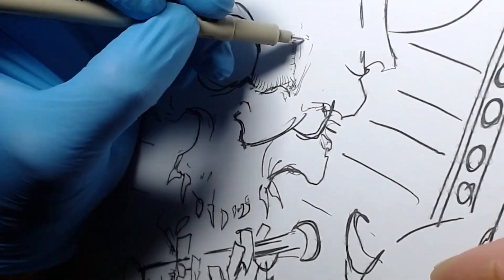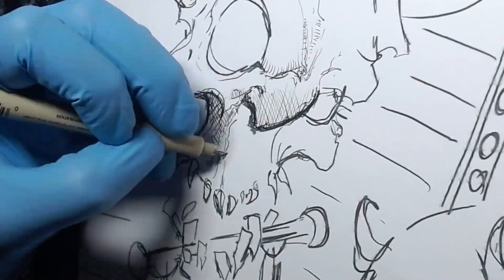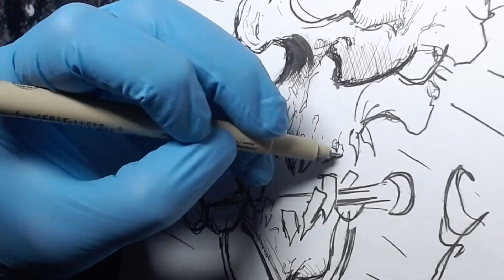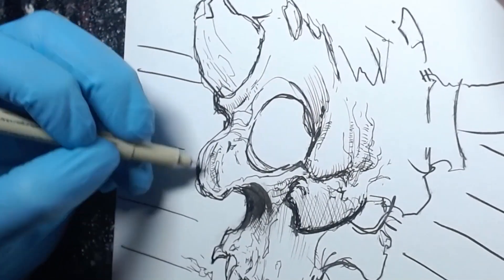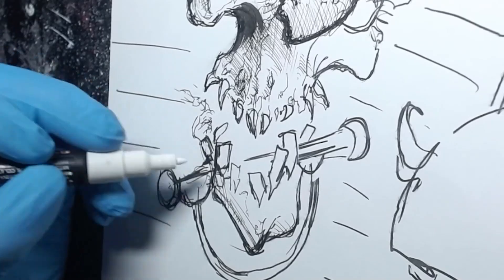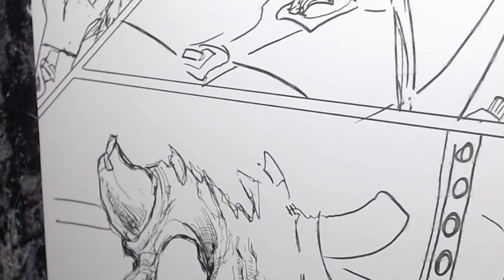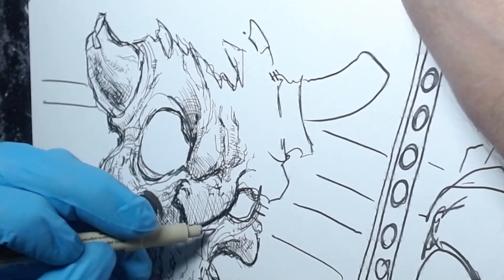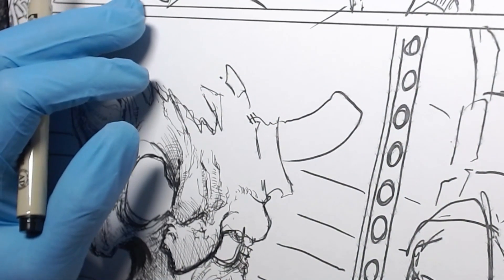How I do DETAIL!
I detail up a FROG G panel with some great Chris Cornell playing behind me! Back FROG G TODAY!